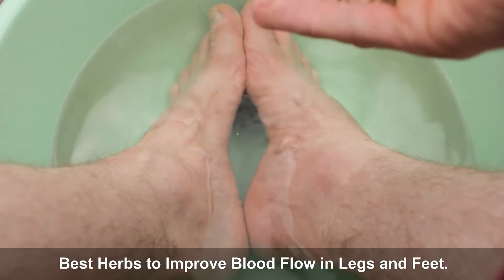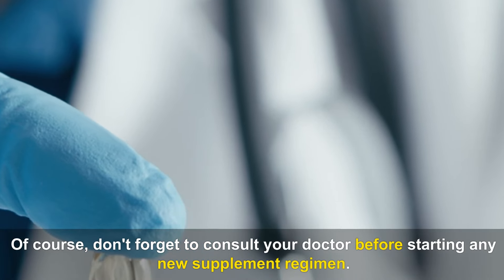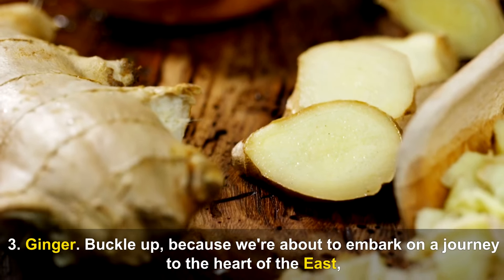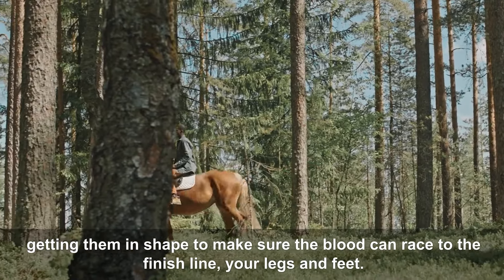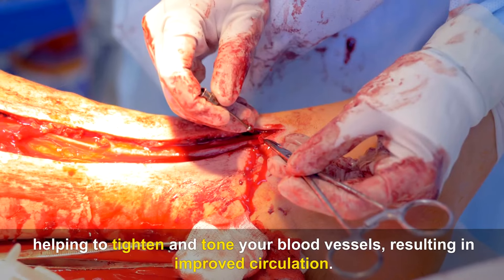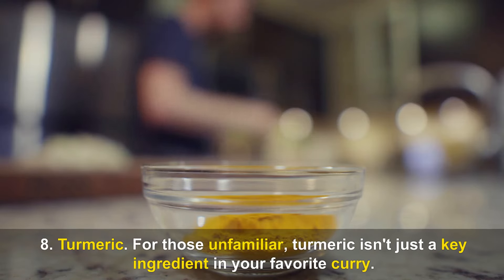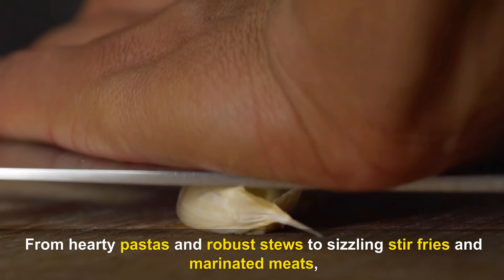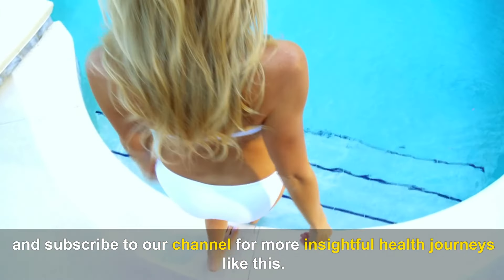10 Miracle Herbs to Supercharge Your Leg Circulation NOW! | Daily Joy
Dr. John
10 Miracle Herbs to Supercharge Your Leg Circulation NOW! | Daily Joy